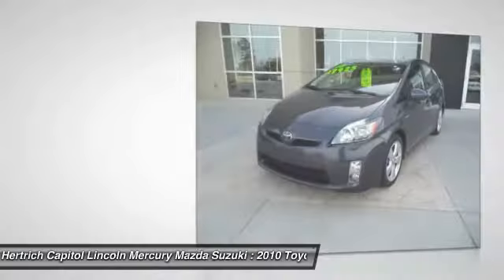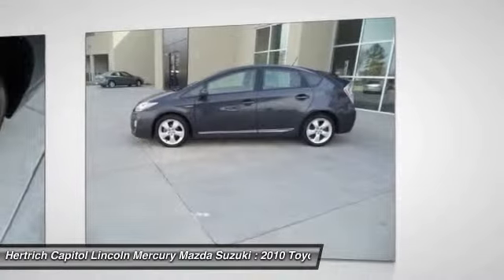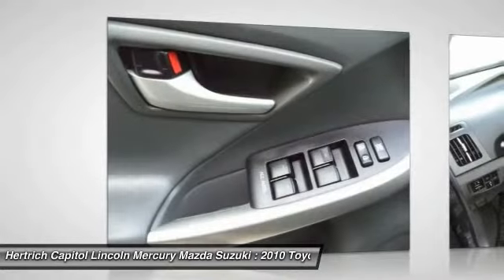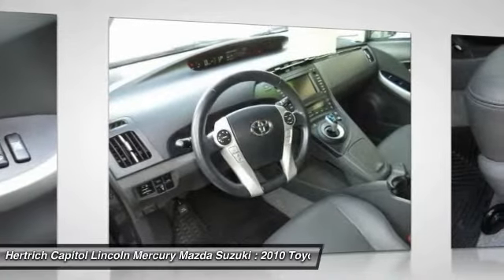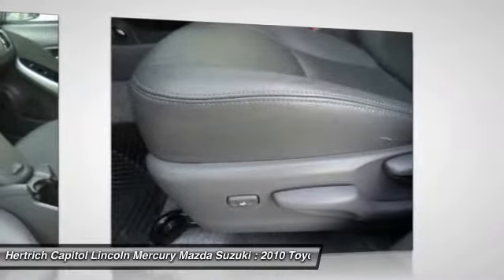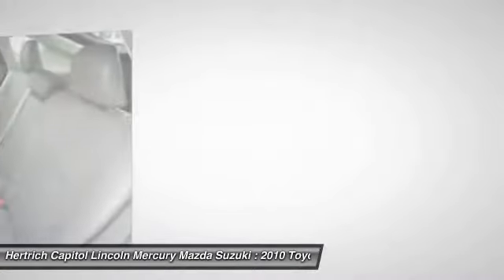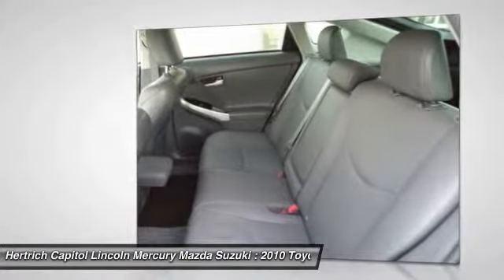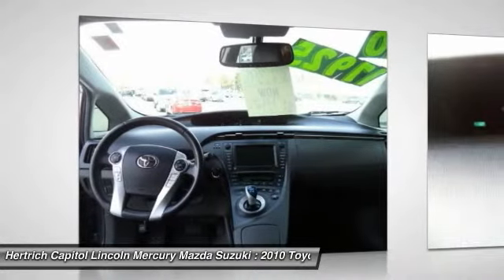2010 Toyota Prius Dover DE 14477A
2010 Toyota Prius IV - $17925

Hertrich Capitol Lincoln Mercury Mazda Suzuki
1127 South DuPont Highway
Dover DE 19901

Thank you for visiting another one of Hertrich Capitol's online listings! Please continue for more information on this 2010 Toyota Prius V with 61,293 miles.  This 2010 Toyota Prius has great acceleration and wonderful styling without sacrificing exceptional fuel economy. Adjectives like impeccable, spotless, and immaculate can be used to describe how clean this Prius V is, causing it to feel more like a new vehicle than a pre-owned one.  Class defining, one-of-a-kind options are the standard with this Toyota Prius plus much, much more. The best part about navigation systems like the one that comes in this car? You don't have to try to fold them up and stuff them back into the glove box.  More information about the 2010 Toyota Prius:  The 2010 Prius has been built with reduced environmental impact in every way. The 2010 Prius will be certified as a Super Ultra Low Emission Vehicle (SULEV) and an Advanced Technology Partial Zero Emissions Vehicle (ATPZEV) in California. It will produce over 70 percent fewer smog-forming emissions than the average new vehicle. Plant-derived, carbon-neutral plastics are utilized in the seat cushion foam, cowl side trim, inner and outer scuff plates and deck trim cover. The use of aluminum and super high-tensile steel throughout the vehicle reduce the weight by almost 20 percent over last year's model, thereby enhancing fuel efficiency and performance even further.  This model sets itself apart with Excellent efficiency, mid-size practicality, and proven reliability